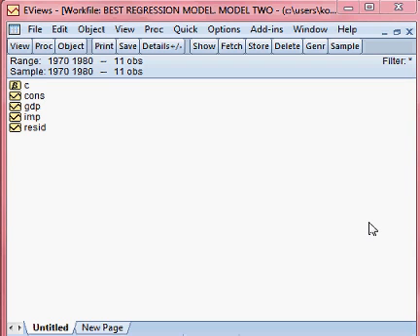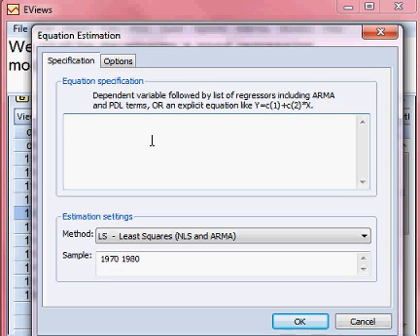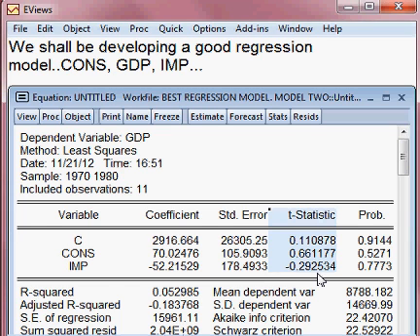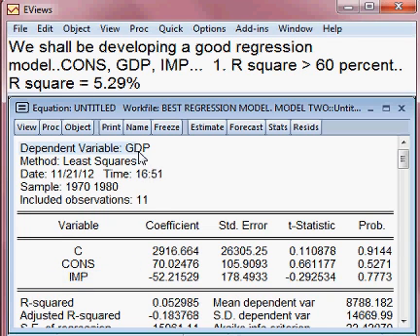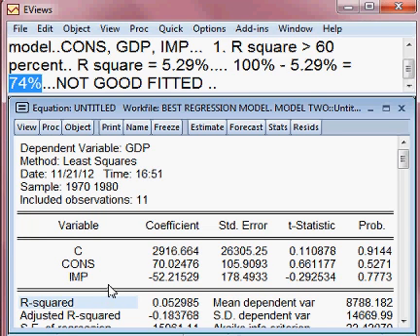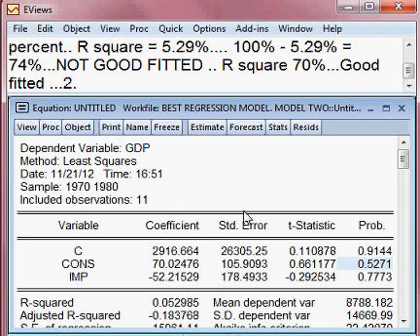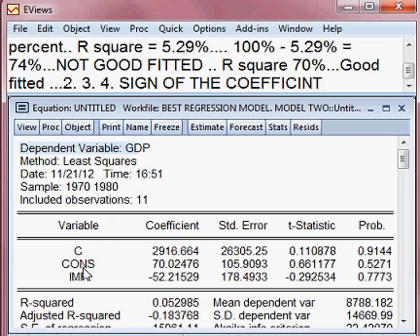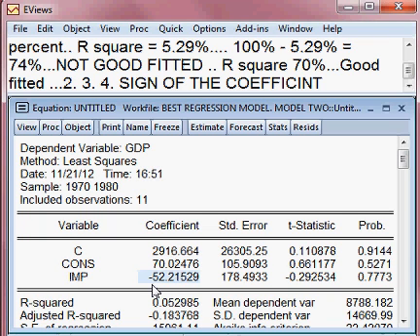Regression Model. Part 1 of 2. Model Five. EVIEWS